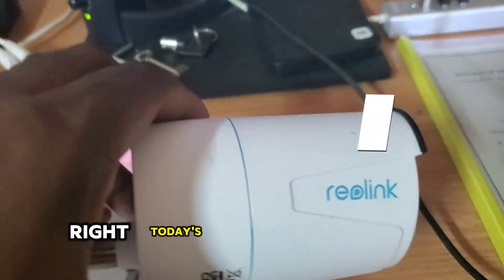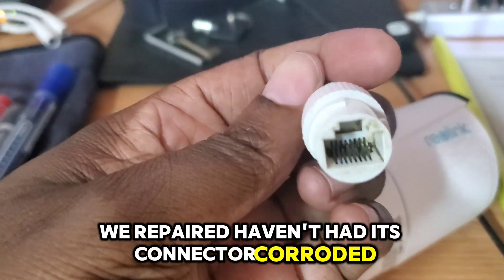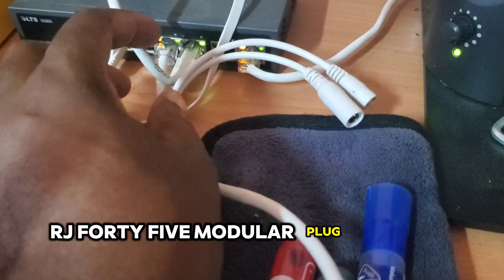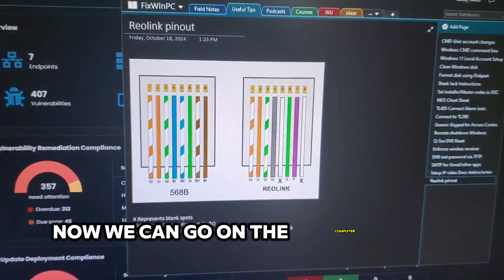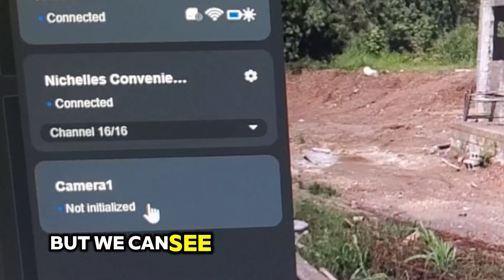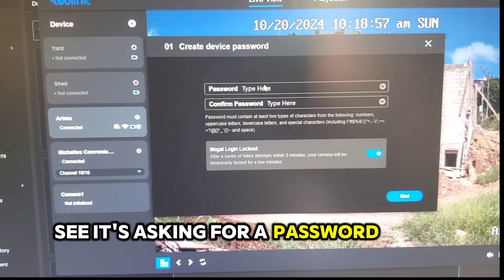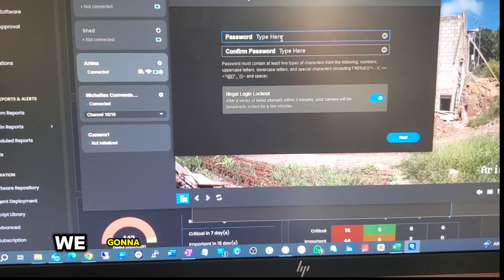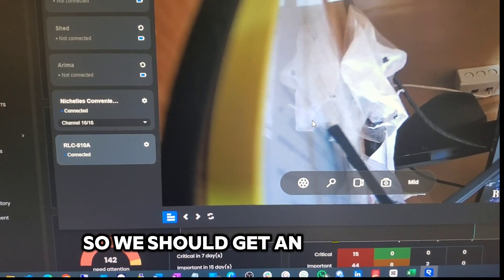Fix Bad Connector on Reolink IP Camera: RLC510A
We repair a Reolink IP Camera with a corroded RJ45 connector using an RJ45 modular plug.